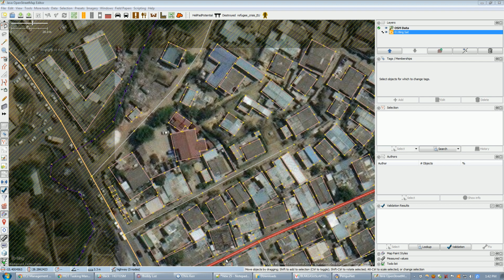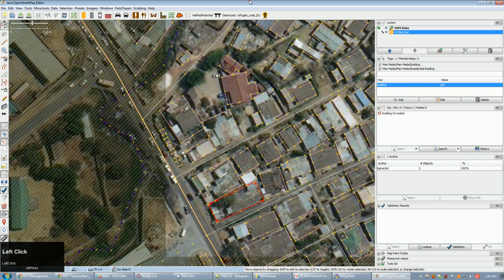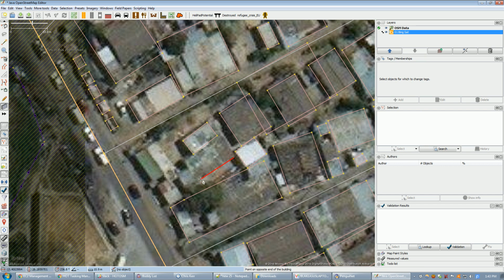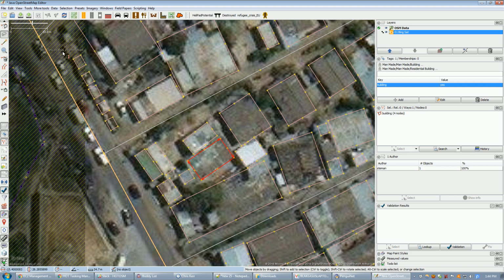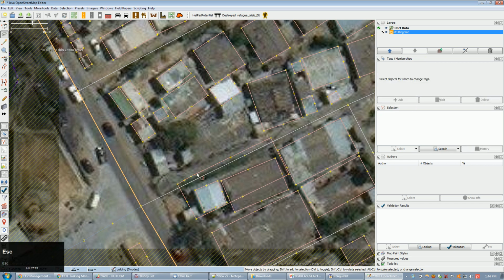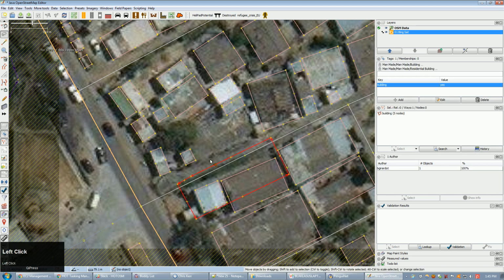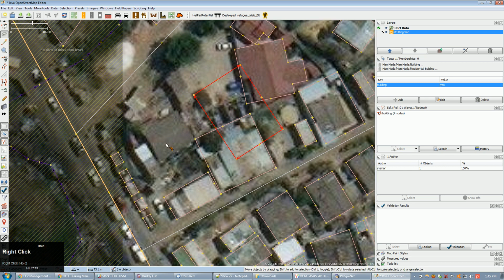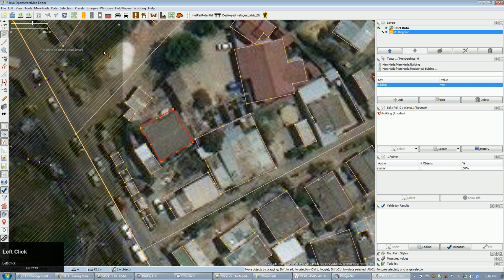JOSM Replace Geometry to fix mapping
JOSM Replace Geometry